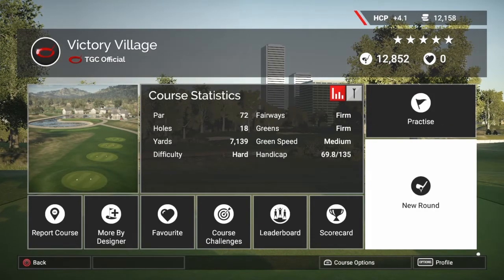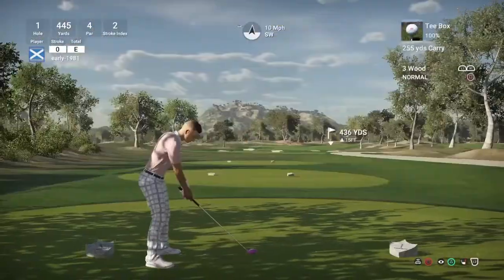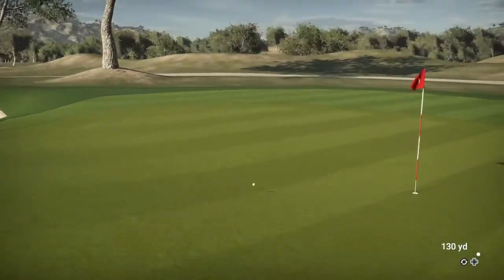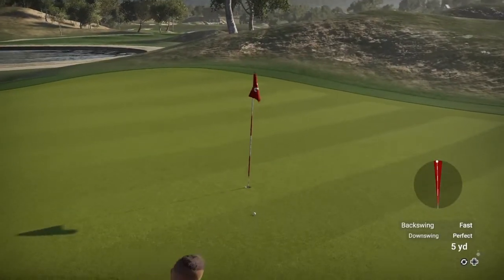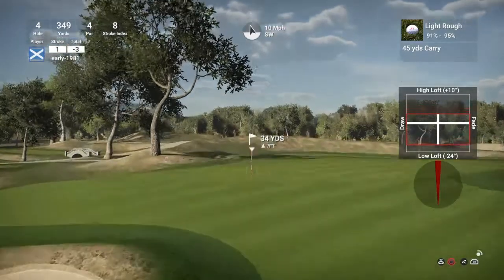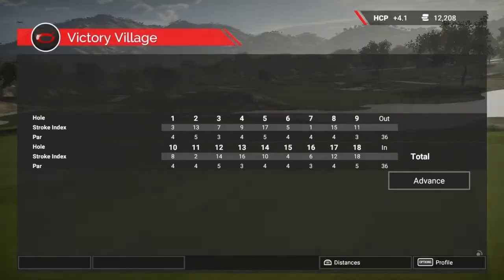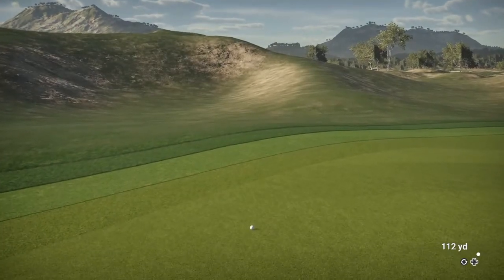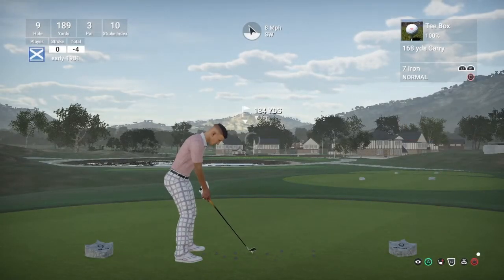The Golf Club 2 - Tour Clubs @ Victory Village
Today I play Victory Village with the Tour clubs on The Golf Club 2.